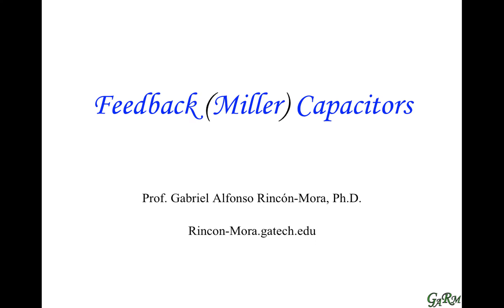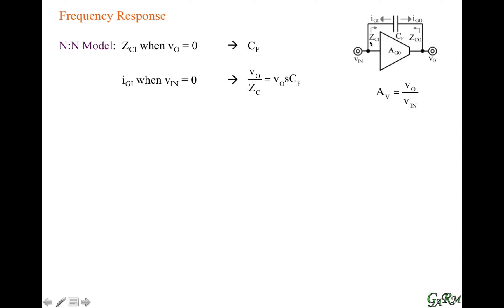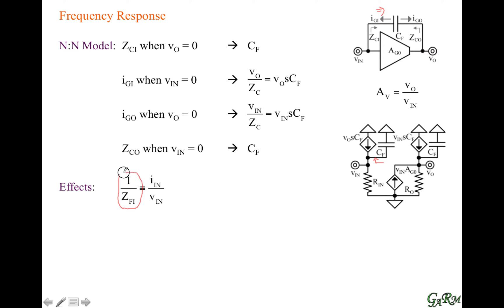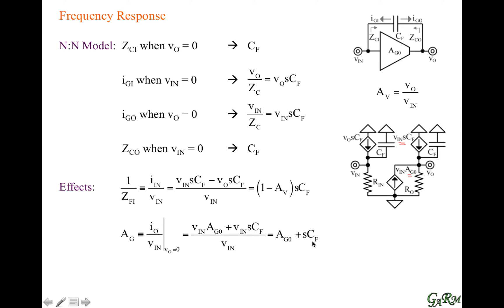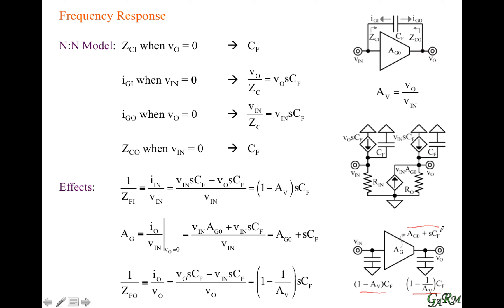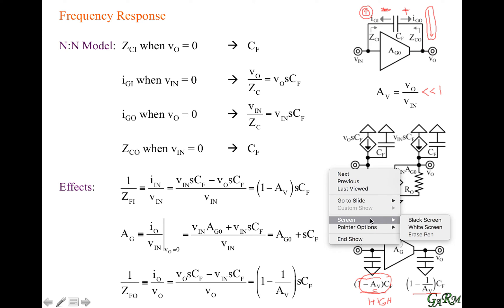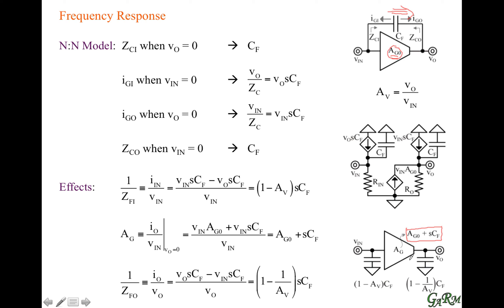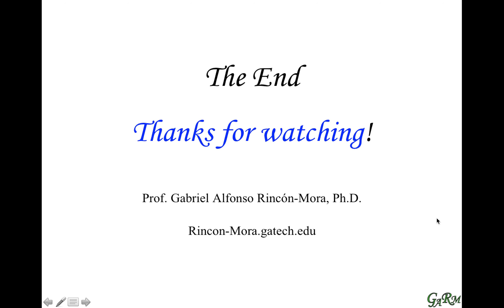FR6: Feedback (Miller) Capacitors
The nature & effects of feedback capacitors on the response of amplifiers.

Next Module: FR7. Frequency Response: Analysis

Previous Module: FR5. Current-Limited Zeros in Analog Circuits

More on RLC poles, zeros, & frequency response